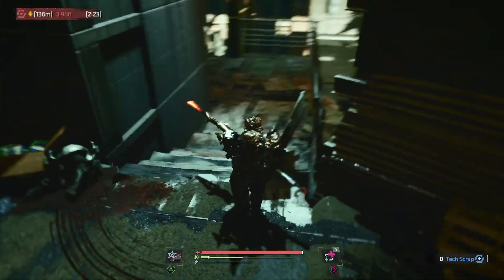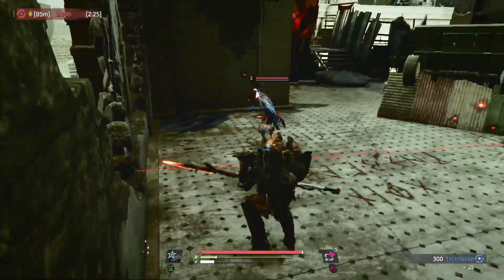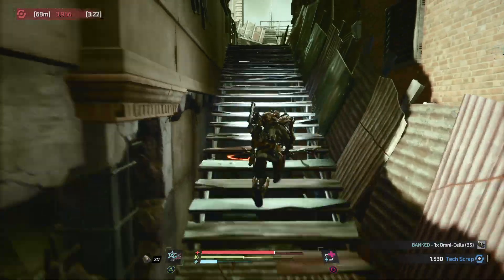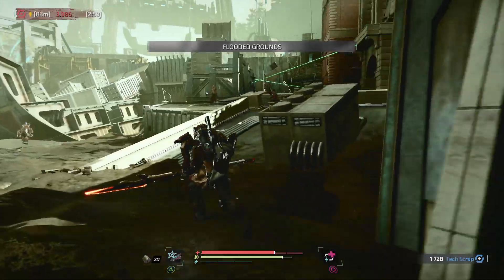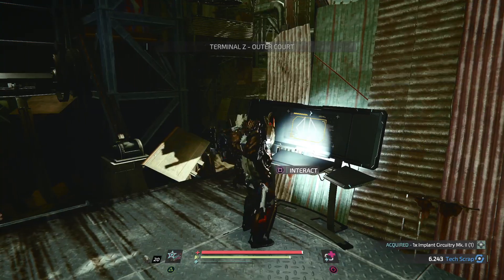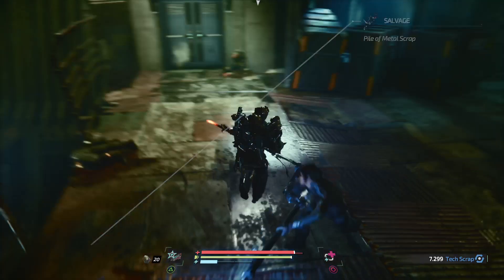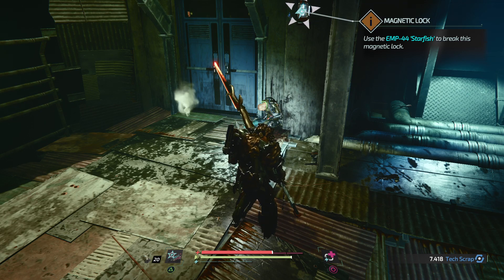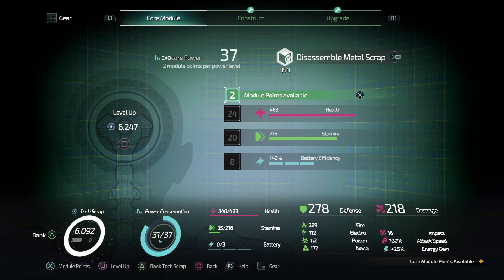The Surge 2 Platinum Walkthrough Part 4